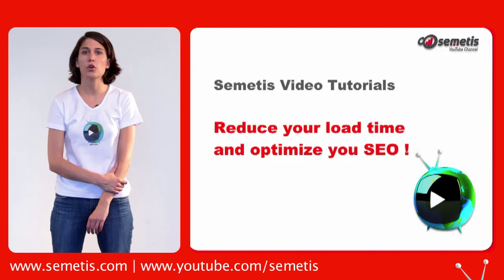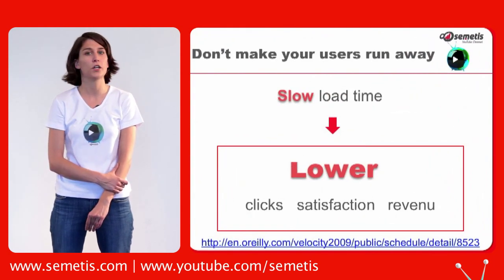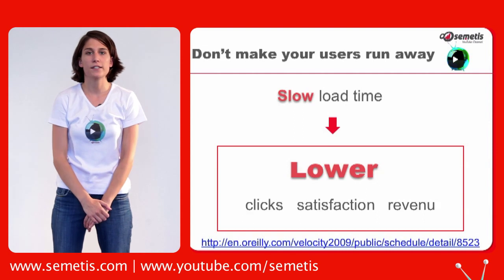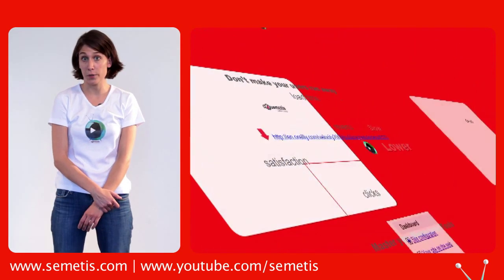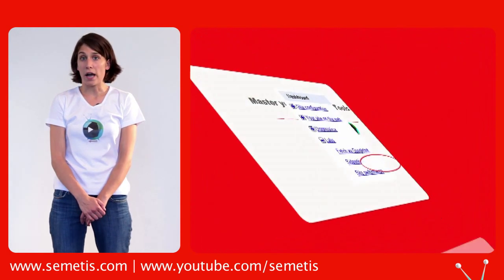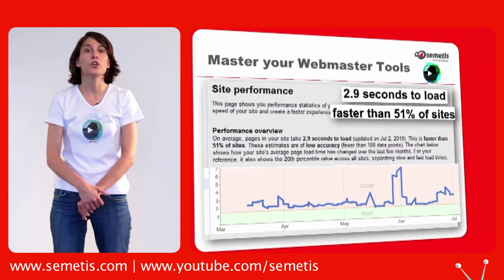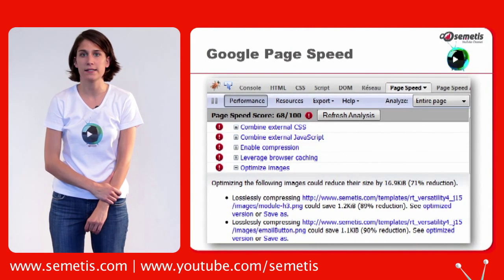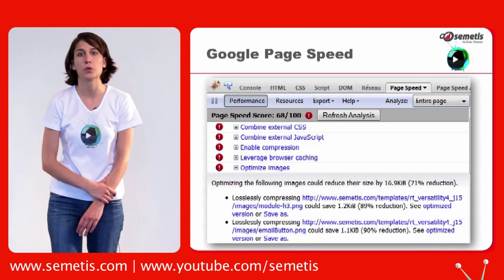SEO - How to analyse site speed?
- Having problems with your site's speed or more precisely it's lack of speed? This has a great impact on customers' satisfaction, revenues and your ranking in Google. This tutorial will show you how to analyse your load time with different SEO tools - webmaster tools, Mozilla's Page Speed. This way you will understand which parts of your website need to be worked on.